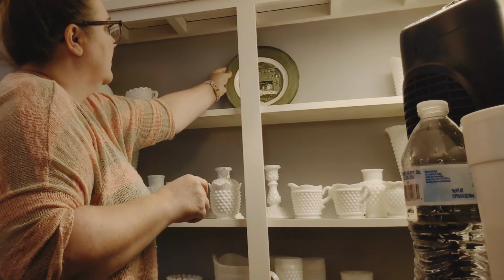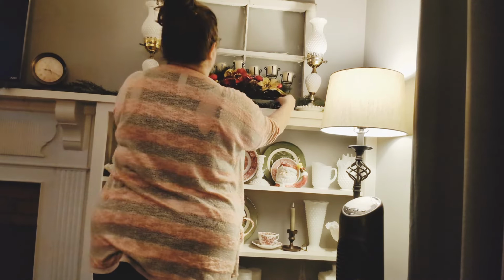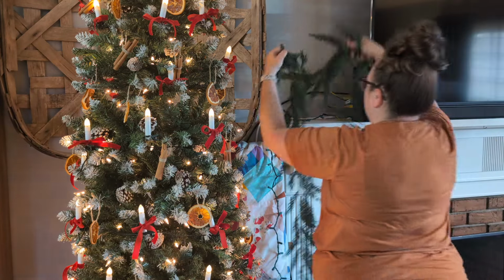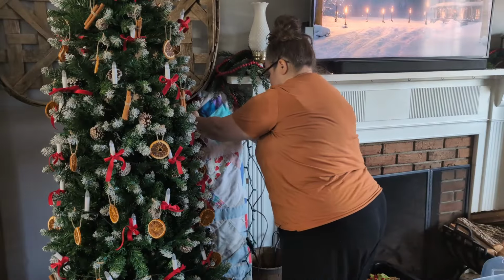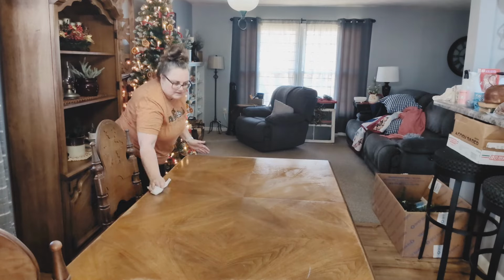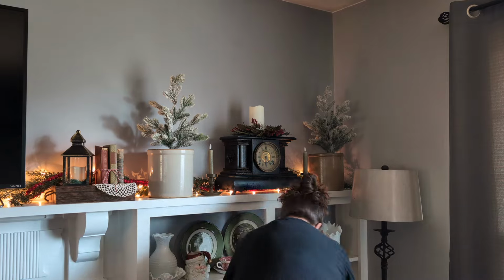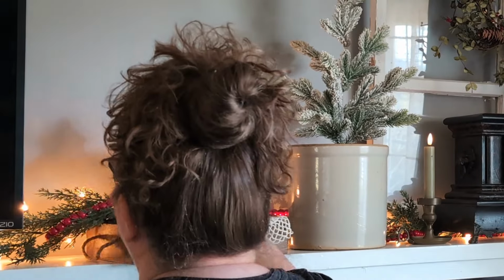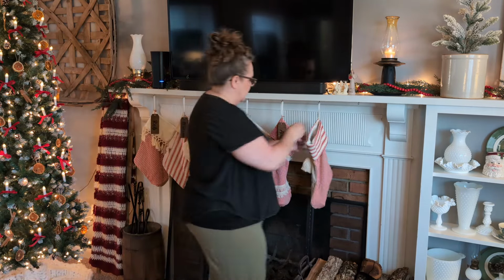CHARLES DICKENS INSPIRED CHRISTMAS DECOR COME DECORATE WITH ME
CHRISTMAS TREE
Best Choice Products 7.5ft Pre-lit Pencil Christmas Tree, Partially Flocked & Frosted Slim Holiday Tree Decoration, Skinny Xmas Tree, 350 Lights, 1,075 Frosted Tips, 64 Pine Cones, Foldable Stand

CANDLE LIGHTS
50 Pcs Christmas Flameless Candles Lights, 2024 New Candle Lights with 3 Color & 11 Mode Remote Control, 3D Flickering LED Candle String Lights for Christmas Trees, Fireplaces, Church, Wedding

ORNAMENTS
Christmas Decorations - 36Pcs Natural Orange Slices Cinnamon Pinecones Set with Jute Hangers - Unique Craft Ornaments Bulk for Xmas Tree - Holiday Farmhouse Rustic Decor Indoor

RED RIBBON
10 Yards Velvet Ribbon Spool (Red, 1")

TREE SKIRT
LimBridge Chunky Knit Tree Skirt: Handmade 36 Inch Cream White Heavy Chunky Yarn Knitted Thick Crochet Christmas Tree Skirt, Christmas Tree Decorations for Merry Christmas Home Décor Party Gifts

STOCKINGS
GEX 2024 Christmas Stockings 6 Pack for Family 20" Large Rustic Farmhouse Country Red Xmas Stockings with Tassels Hanging Ornament Decorations for Fireplace Xmas Season (Red, Set of 6)